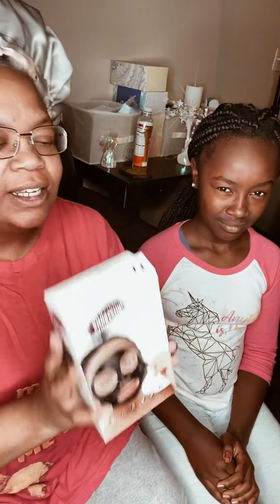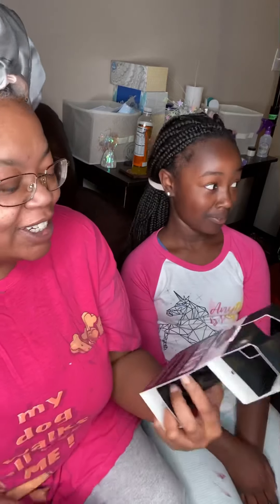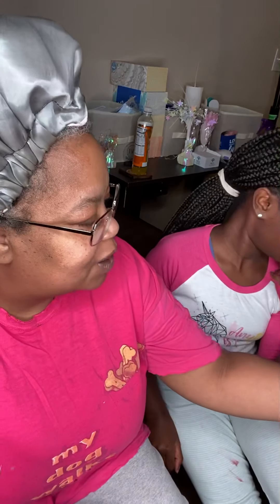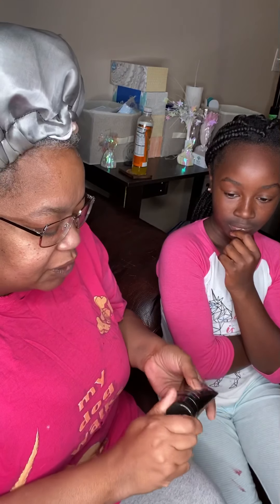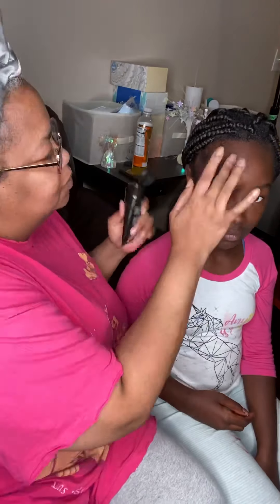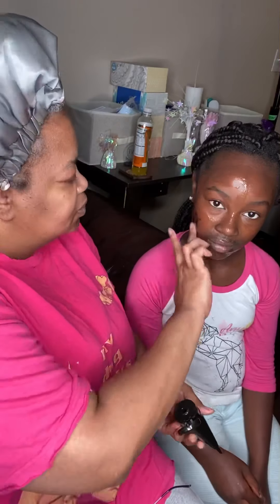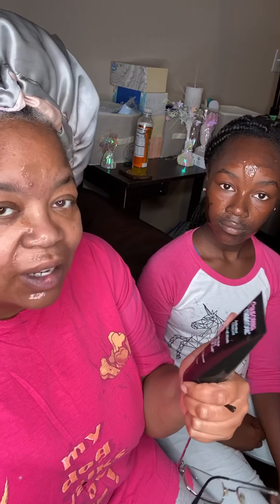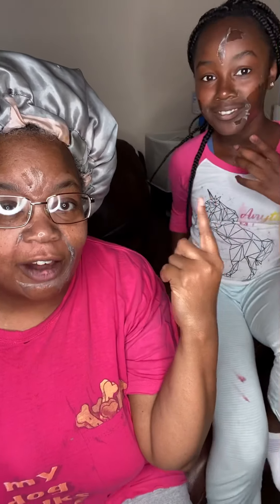Rating Charcoal Mask with my Niece Khi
Me and my niece rated a Charcoal Mask made from California that I got from Walgreens. Brand new opened out the box. Hope you enjoy it!